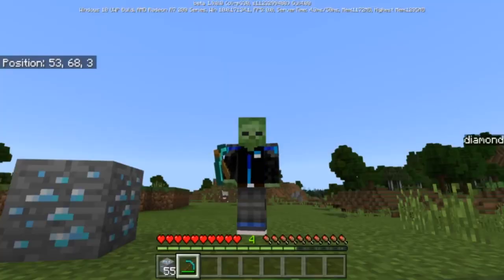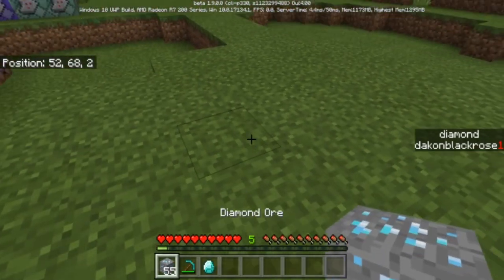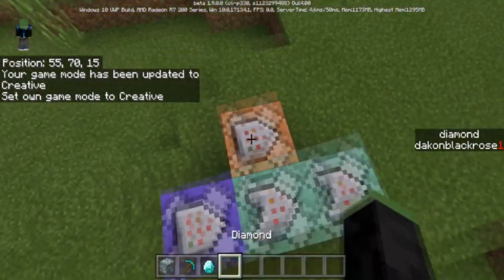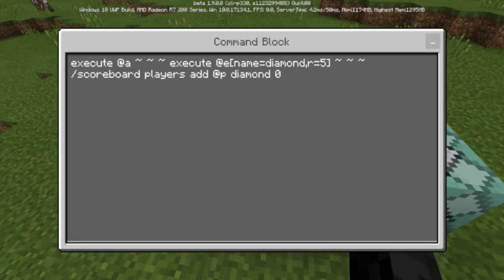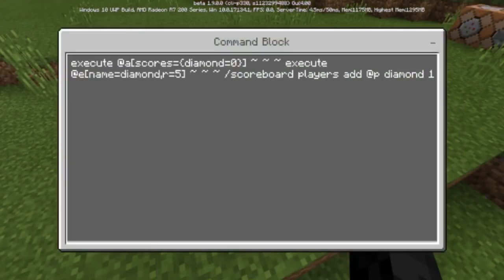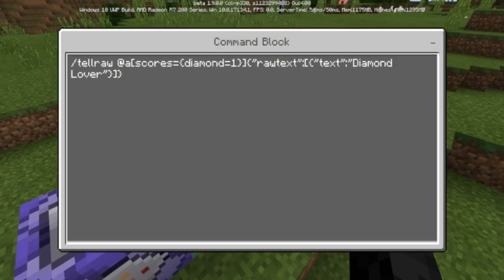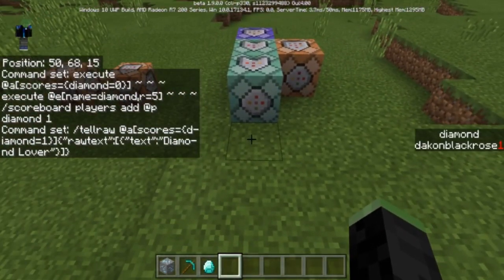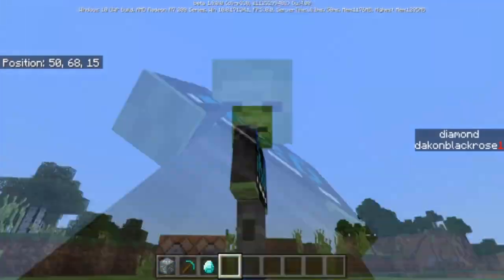Minecraft Bedrock Edition Custom Achievements Command Block Scoreboard Tutorial Creation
Minecraft Bedrock Edition Server Achievements Command Block Scoreboard command block tutorial in mcpe or bedrock edition or xbox one Minecraft Hey guys it's dakonblackrose here and in this Minecraft video i'm showing Commands On Xbox One and mcpe that I've come up with using command blocks on the new minecraft Bedrock Edition on the xbox one and pocket edition or the windows 10. Minecraft Command Block Creations Tutorial
Help me get to 20k Today I am going to show you how to use a really Cool and EASY Command for minecraft in the new B.T.U !! Minecraft Bedrock MCPE ( Pocket Edition ) XBOX One / Java / Windows 10 / Switch ( Console Minecraft ) on the the Better Together Update or the Bedrock edition .

/scoreboard objectives add diamond dummy

execute @a ~ ~ ~ execute @e[name=diamond,r=5] ~ ~ ~ /scoreboard players add @p diamond 0

execute @a[scores={diamond=0}] ~ ~ ~ execute @e[name=diamond,r=5] ~ ~ ~ /scoreboard players add @p diamond 1